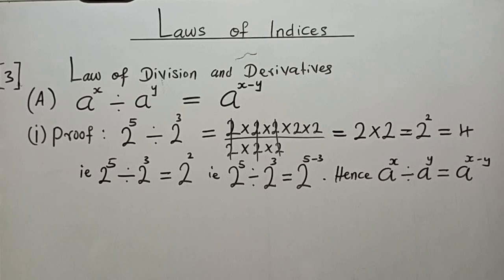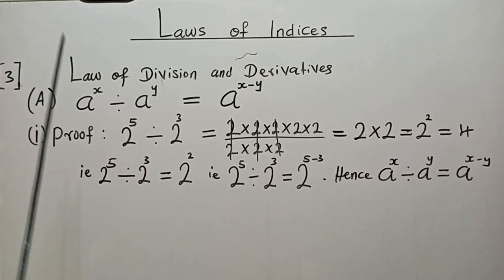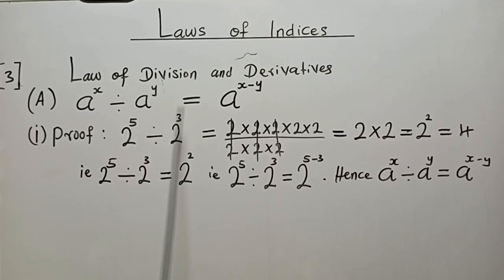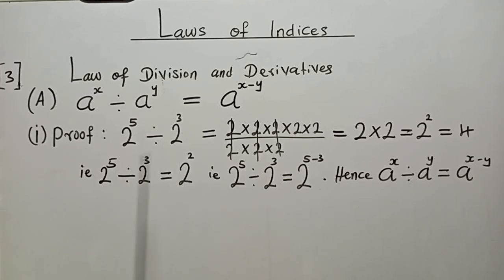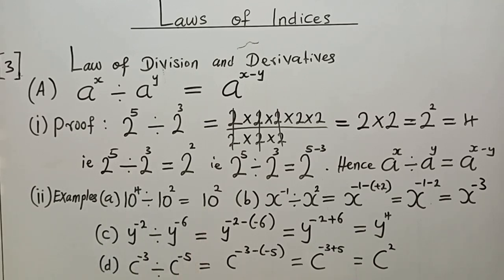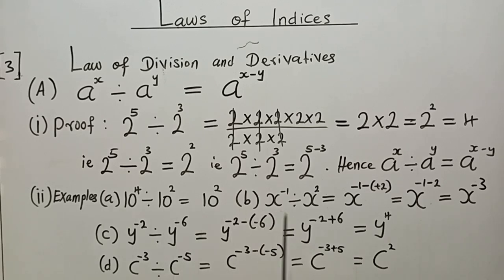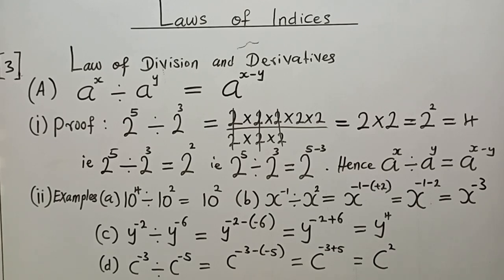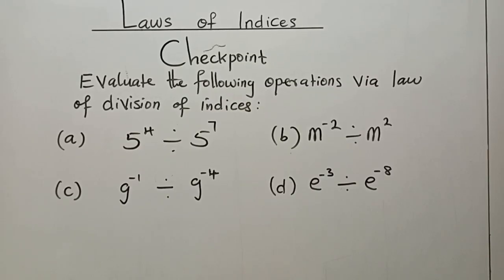LAWS OF INDICES LESSON 3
Learn what happens when indices divide.